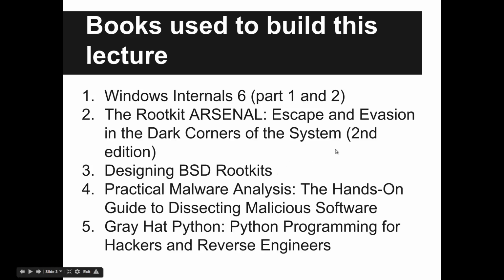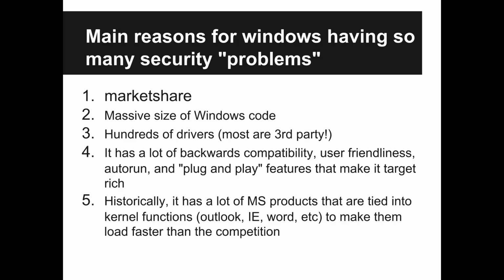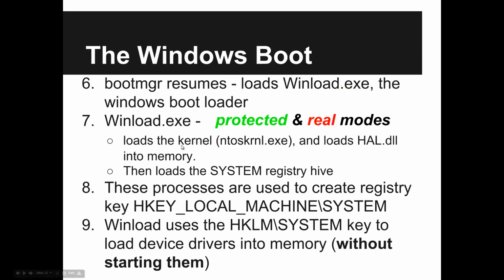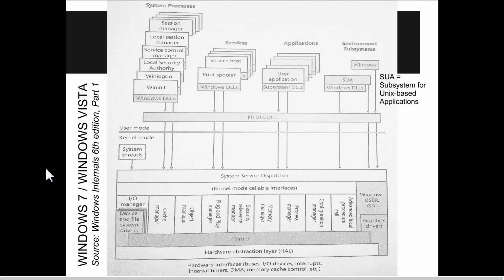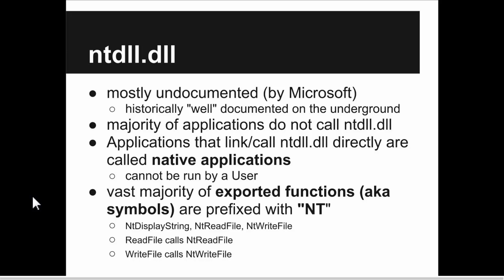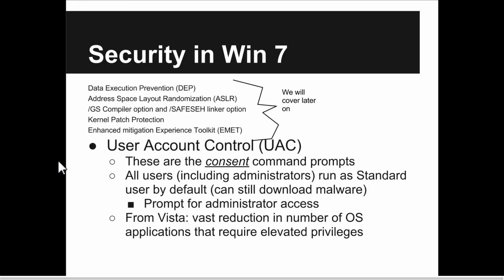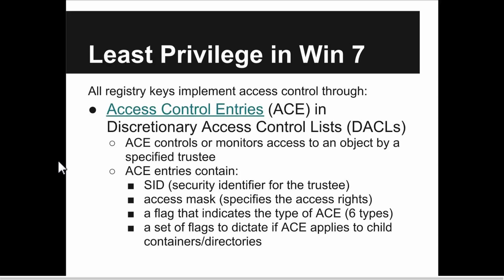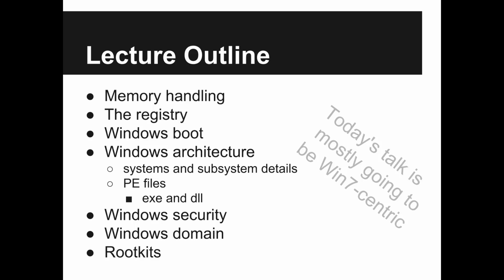Windows for Hackers – Essential Windows Internals & Tools for Ethical Hacking and Exploitation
In this video, we dive into Windows fundamentals for ethical hackers. Whether you're analyzing malware, exploiting Windows vulnerabilities, or developing custom payloads, a strong understanding of the Windows operating system is essential for any offensive security professional.

We’ll cover the Windows file system, registry, task manager, networking tools, and introduce core concepts like Windows internals, process injection, and privilege escalation. This video builds the foundation for advanced Windows exploitation techniques in future lessons.

What You’ll Learn:
✔️ Windows architecture and internals basics
✔️ Useful built-in tools (PowerShell, CMD, Task Manager)
✔️ File system and registry essentials
✔️ Privilege escalation basics
✔️ Windows-specific hacking tools and techniques

This is a critical lesson for red teamers, malware analysts, and anyone diving into Windows security.